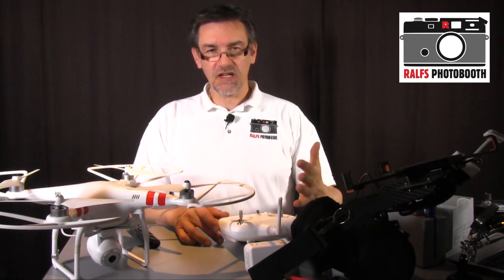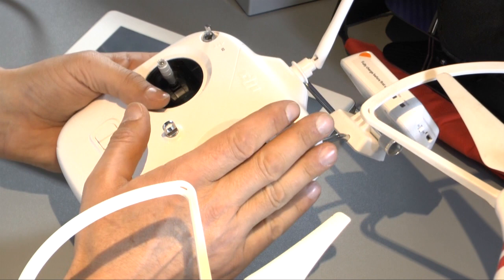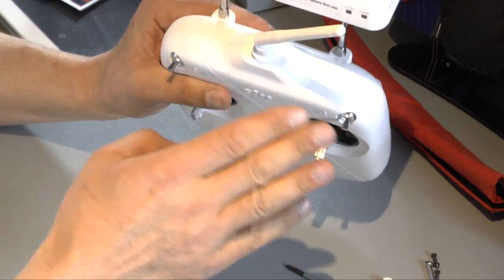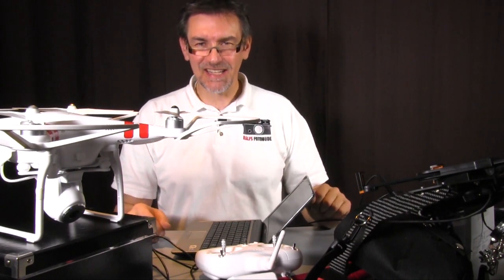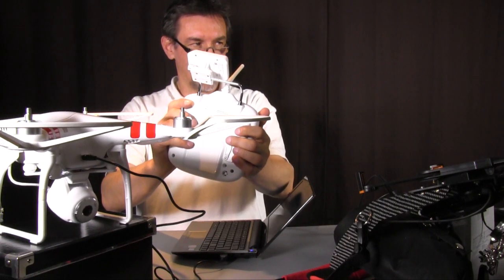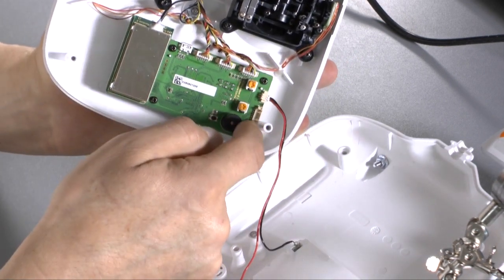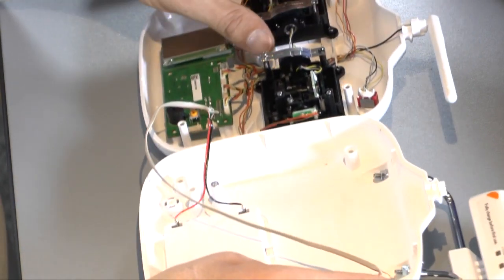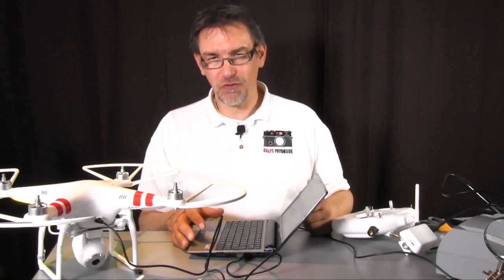DJI Phantom 2 Vision #08 - Channel-7-Tuning (English Version)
Today I show you, how to upgrade your DJI Phantom 2 Vision with channel 7 for the Tilt-Function.